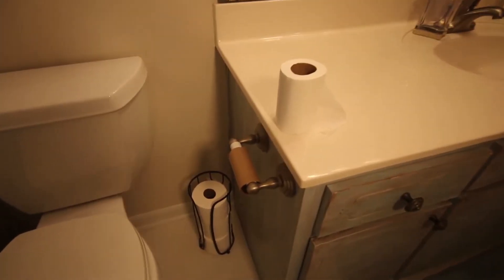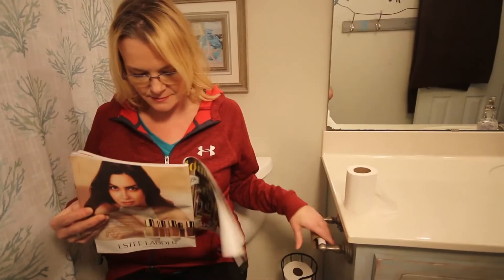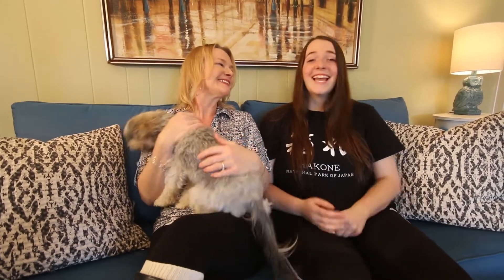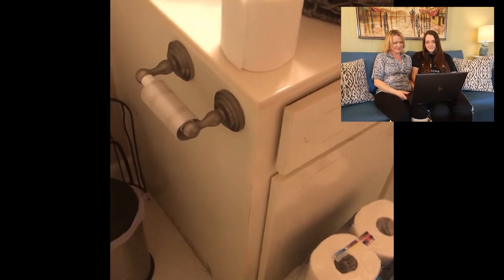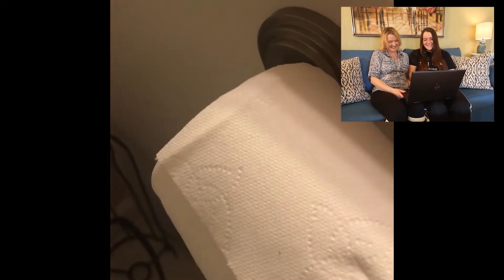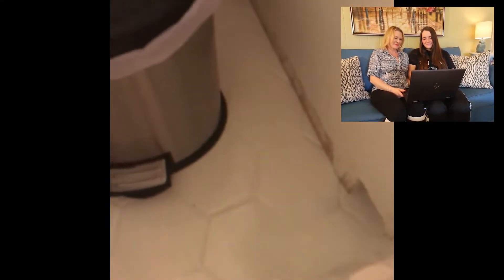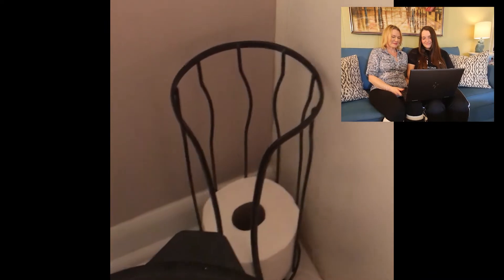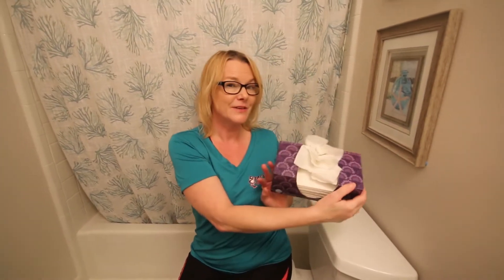Install Toilet Paper Like a Mom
Funny take on how to install toilet paper.  First video in the "Like a Mom" series.  Guest starring, Melissa's daughter, Anna Smith, a Bio Major at FSU.